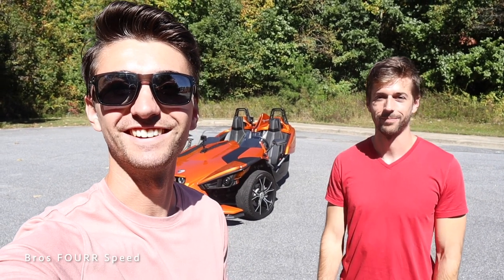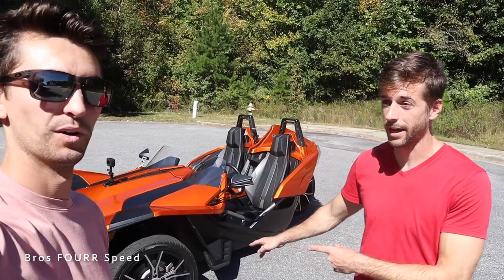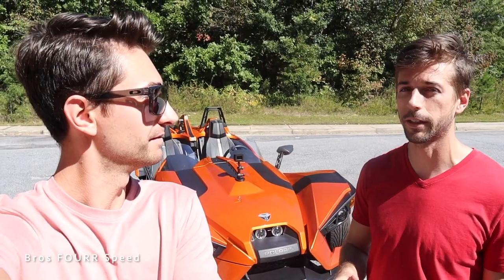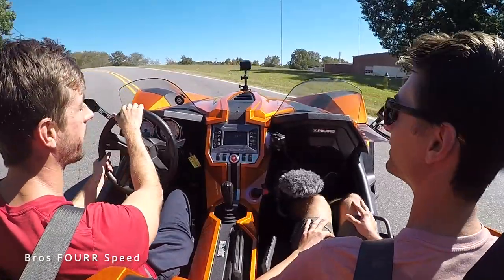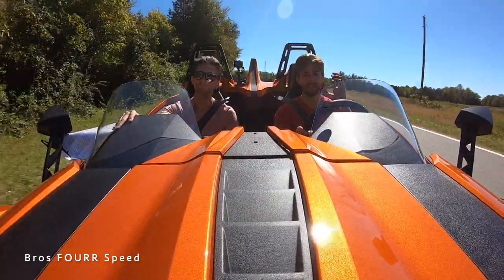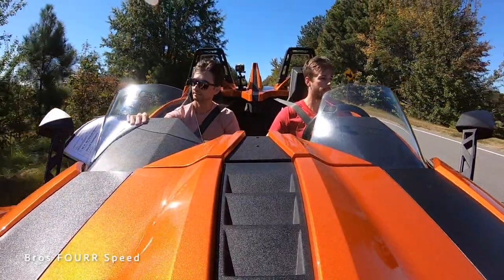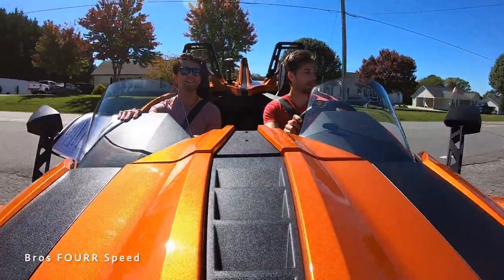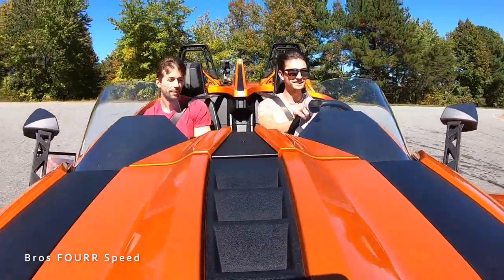Driving a STREET Legal Go Kart! The Polaris Slingshot!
In todays video we take a test drive in the Polaris Slingshot!  This has been a bucket list vehicle to experience and we finally did it!  I'm not exactly sure what you would classify the Polaris Slingshot as, it could be a motorcycle, trike, open top vehicle, but it's something cool!  The exterior on this Polaris Slingshot is basically for cosmetics and is very funky looking!  It's a unique vehicle especially having three wheels!  The interior is pretty simple, you have a backup camera which is nice, a radio and that's it!  This is a toy you just hop in and go for a cruise!  I would recommend wearing a helmet which would give you more protection from the wind and you could wear a headset to better listen to music or communicate with your passenger!  It's an open top experience just like a motorcycle.  So if you are past the motorcycle life, or haven't ridden before and are more comfortable in a vehicle, this is a great option!  All of the what I'll call first generation Slingshots are manuals, but the newer generations offer an automatic so you have the choice between the two!
As far as how well put together this Polaris is...it's what you would expect for the price and type of vehicle it is.  The plastics are what they are, and you get a fun "cheap" car!  It handles well for what we could do, and would get very tail happy with one rear tire!  If you want basically a street legal gokart for the road, this is a great option!

Our Equipment:
- 64GB SD Card
🗣 TALK TO US ON SOCIAL MEDIA !